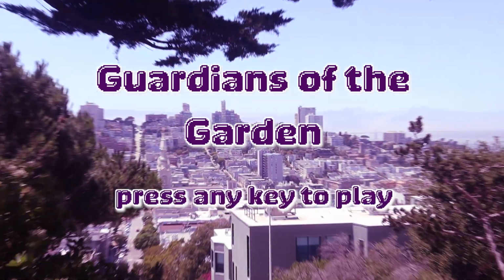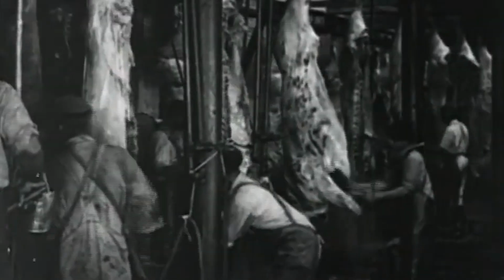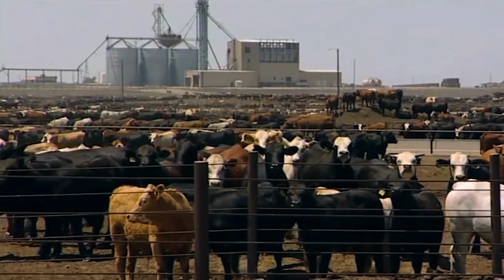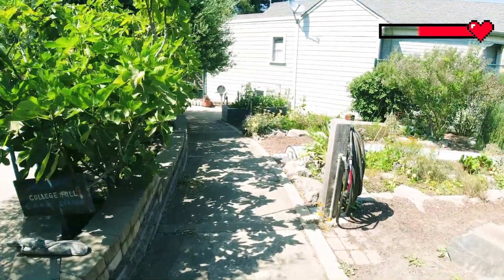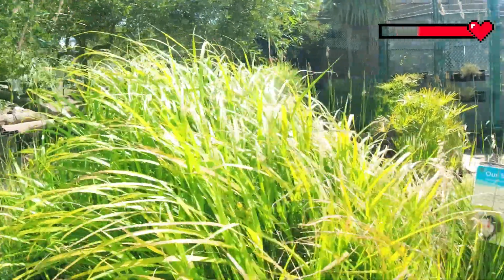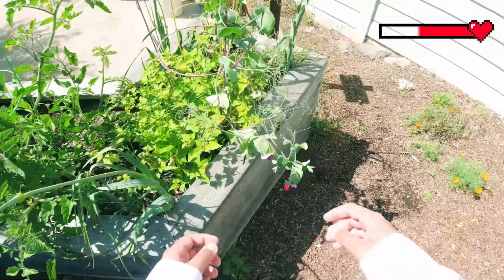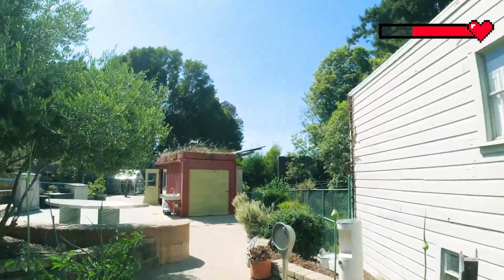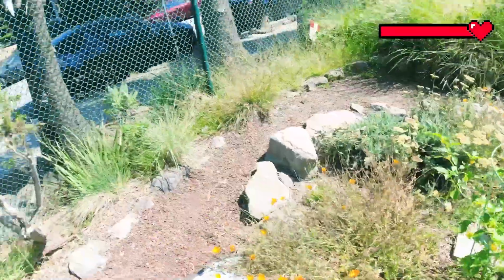Guardians of the Garden • Climate Warriors 2024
A video game quest to find out how what we eat affects the planet and learn about more sustainable food sources.

Created as a part of the Summer 2024 Climate Warriors cohort.

BAVC Media provides resources for anyone to create and amplify their own story. We serve over 7,500 freelancers, filmmakers, job-seekers, artists, activists, and young people every year. BAVC Media has been a trusted community educator, collaborator, incubator, and preservationist for the Bay Area and beyond since 1976.

Climate Warriors is a four-week environmental justice focused summer filmmaking program for high school-aged youth between the ages of 14-18. Participants learn skills in video and audio production, apply those skills to develop a short, collaborative documentary video tied to an environmental justice theme, and connect the production of the short video to a social impact plan. The program was created as a response to the increasing existential threat of climate change, and the value that youth voices can bring to understanding this topic.

Climate Warriors is made possible through the support of the following organizations:
• San Francisco Public Utilities Commission
• San Francisco Department of Children, Youth, and Families
• Dolby
• Adobe
• The Bothin Foundation
• California Arts Council